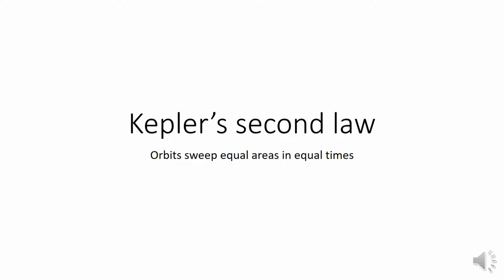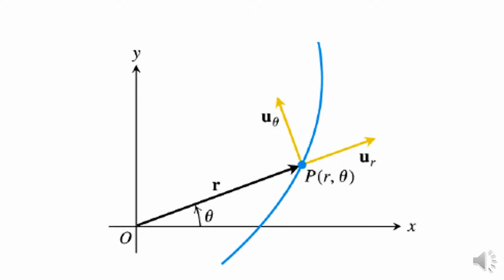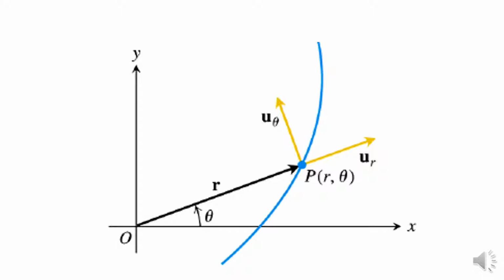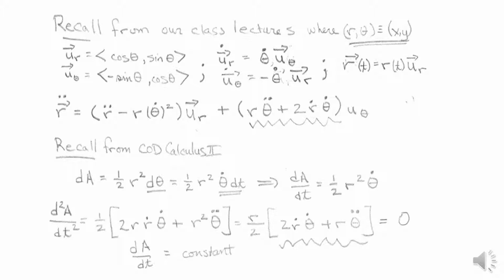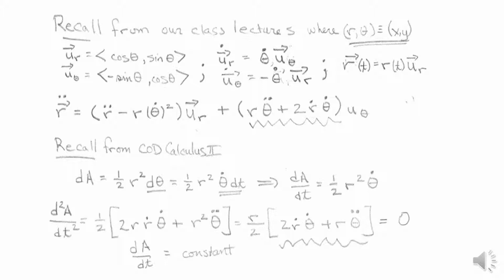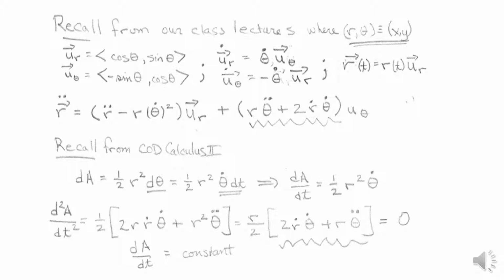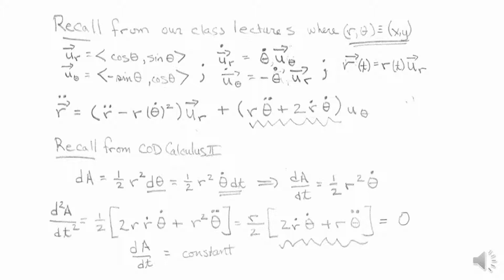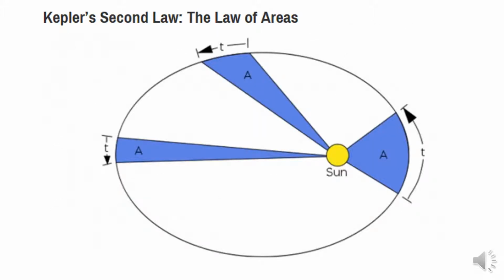Kepler’s second law